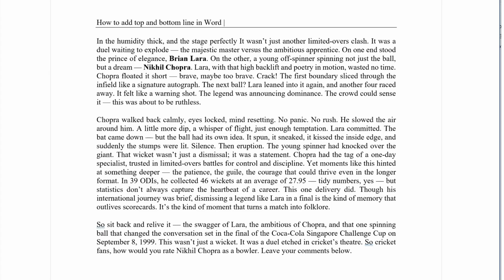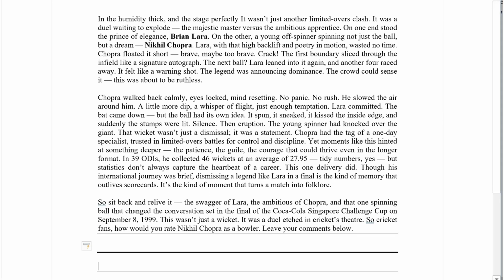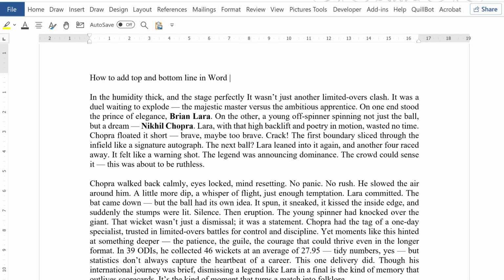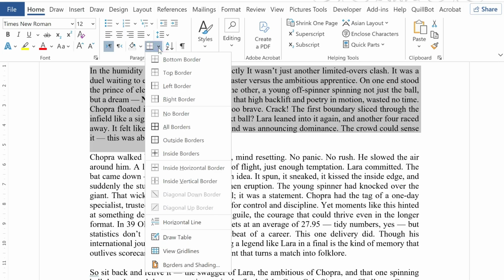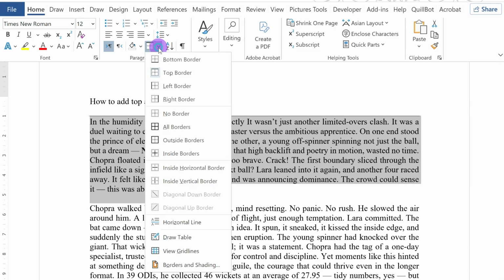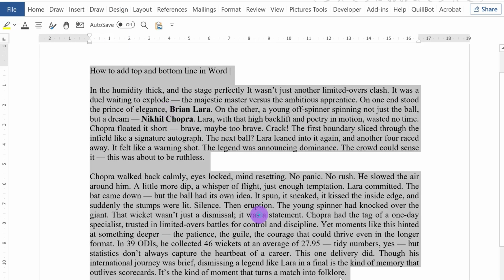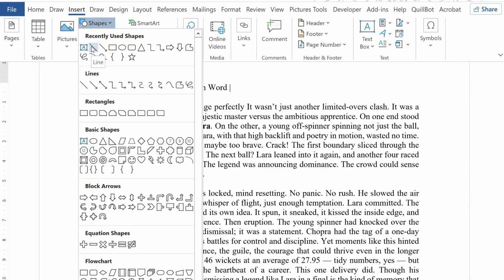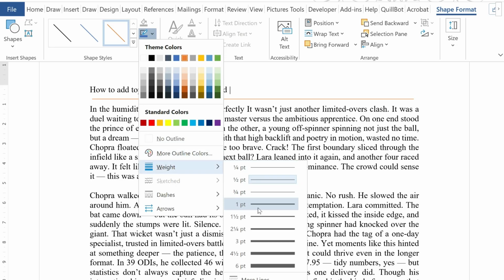How to add top and bottom line in Word | 3 Fastest Ways to Add Lines in Word (Top & Bottom)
Learn how to add top and bottom lines in Microsoft Word using three easy methods: keyboard shortcuts, the borders tool, and shapes. Perfect for headers, footers, or professional document formatting in Word 2026.

Are you struggling to get a straight line in your Word document? In this quick tutorial, I’ll show you exactly how to sandwich your text between lines to make your documents look professional.

What you’ll learn:
✅ The "Auto-Format" shortcut (3 dashes + Enter)
✅ How to use Paragraph Borders for titles
✅ Drawing custom lines with the Shapes tool
✅ How to remove stubborn lines that won't disappear